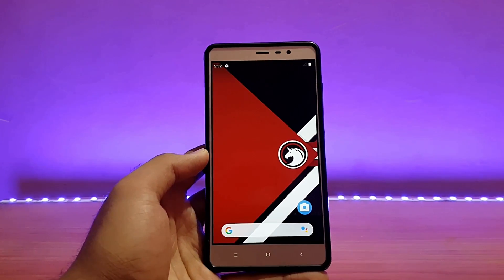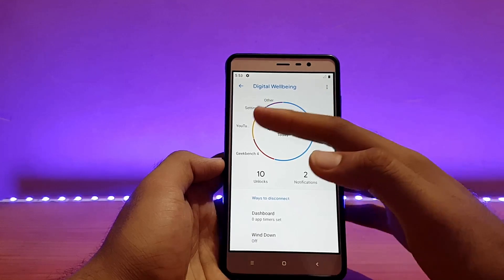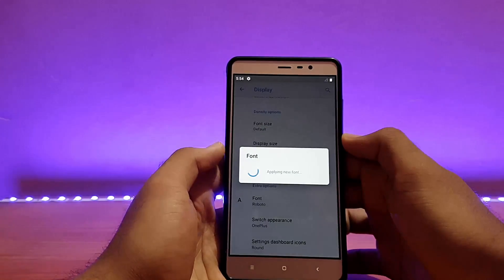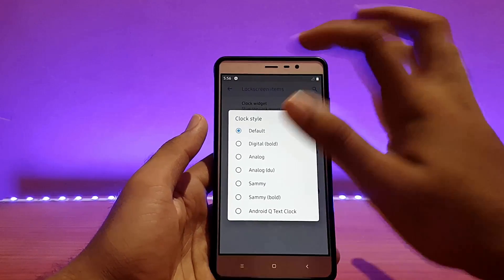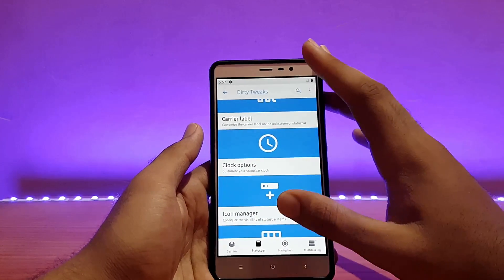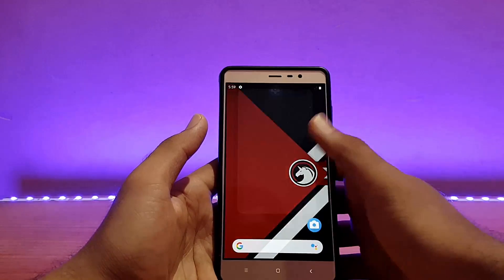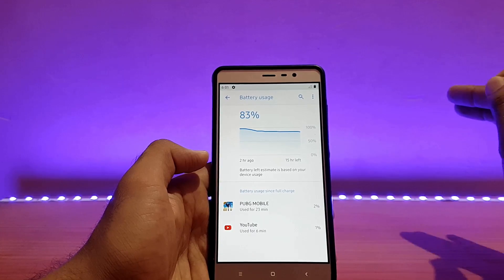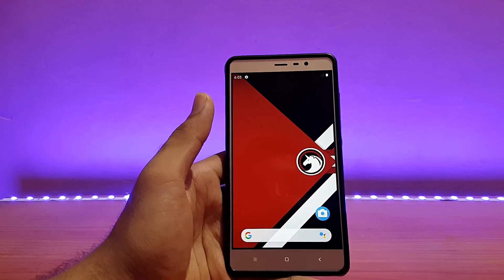Dirty unicorn rom unofficial on redmi note 3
🙋‍♂️ Hello people, this is AAT back with another rom review for the redmi note 3. This is the dirty unicorn rom unofficial built on top of Android 9.0 pie. For more details watch my video.

Credits
Developer :- Sagar rokade and Pratik pithore